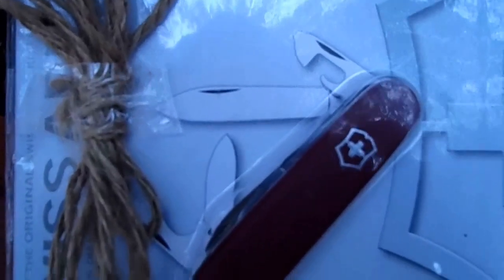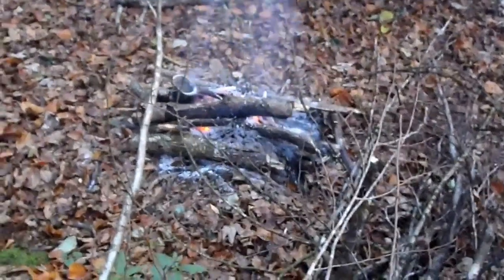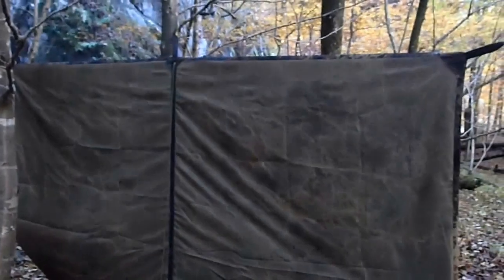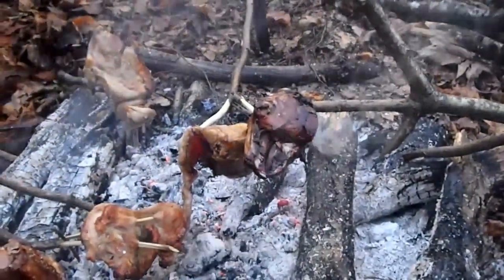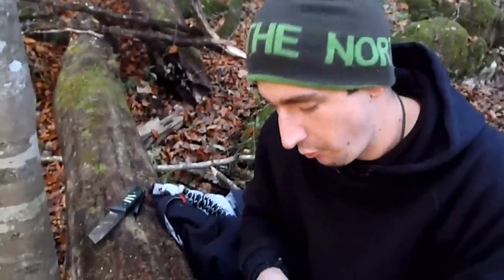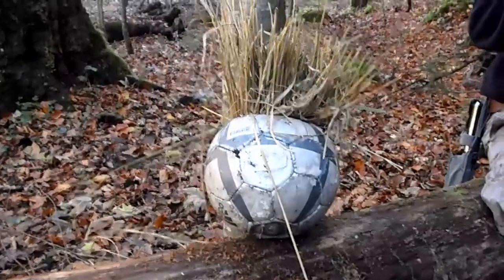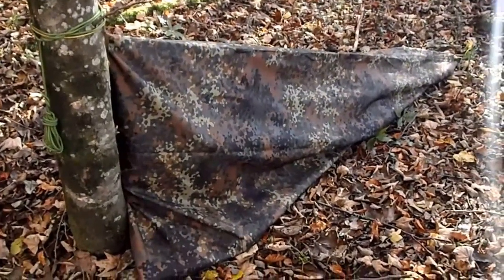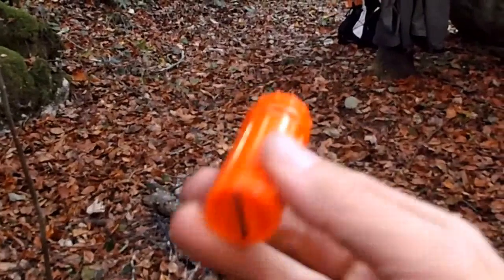Bushcraft Survival Animal Heads, Wilson kit and Tarp Setup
Survivalmike and Waldhandwerk Outdoors
Together with Mike, from the on a Bushcraft Day, Outdoor, with fire, rabbit, tarp shelter and other stuff. Survival Ausflug mit survivalmike, Tarp setup, Lagerfeuer, Hase am Grill, Bushcarft fun. thanks for the victorinox swiss army Schweizer Messer, knife.